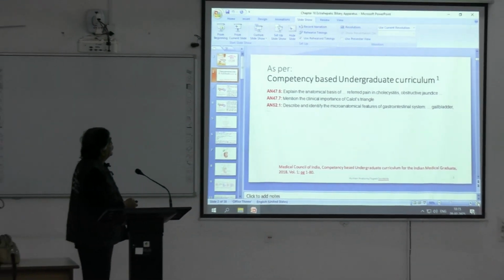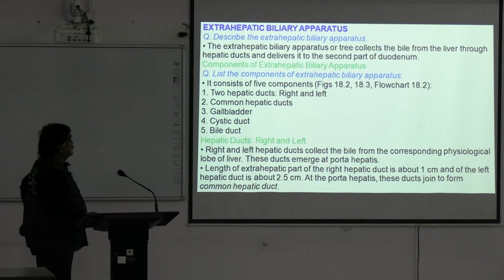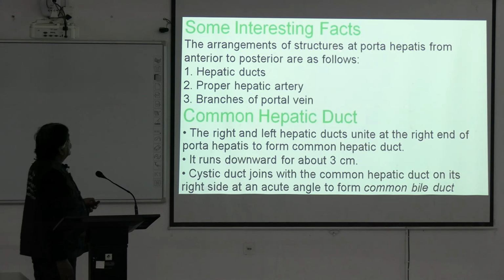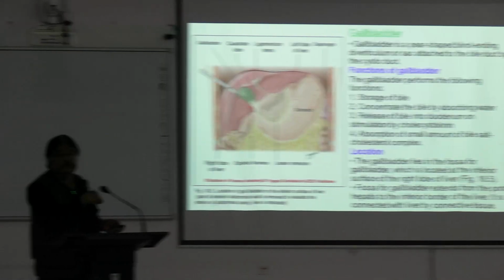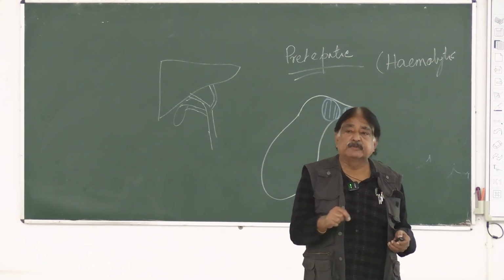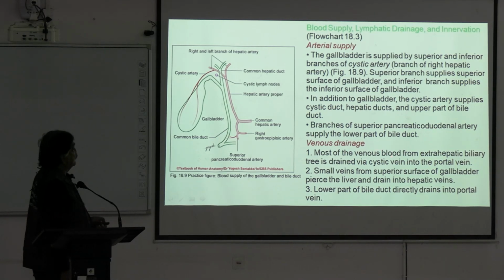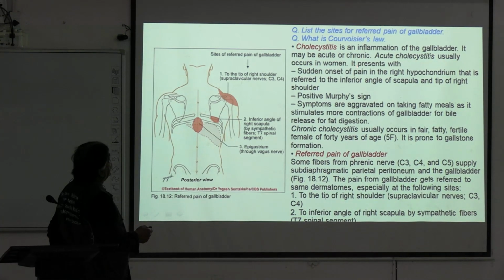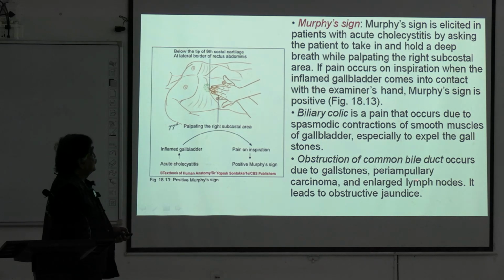lecture on Extrabiliary Apparatus: Gallbladder Function, Gallstones & Cholecystitis Explained |MBBS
oin this detailed MBBS class exploring the extrabiliary apparatus, focusing on the gallbladder, its functions, and related clinical conditions. Perfect for medical students and anyone interested in gastroenterology, this video breaks down complex concepts into easy-to-understand explanations.

Here's what you'll learn:

Biliary Tree Overview: Understand the duct system that transports bile from the liver to the duodenum.
Extrabiliary Apparatus Components: Learn about the hepatic ducts, common hepatic duct, gallbladder, cystic duct, and bile duct.
Gallbladder Anatomy: Explore the structure of the gallbladder, including its fundus, body, and neck.
Gallbladder Function: Understand the gallbladder's key roles:
Bile storage and concentration.
Bile release into the duodenum to aid fat digestion.
Absorption of small amounts of bile salts and cholesterol complexes.
Clinical Significance:
Cholecystitis (Gallbladder Inflammation): Learn about the symptoms, which may include severe pain in the upper right or center belly area, often after a fatty meal. The pain might spread to the right shoulder or back. Other symptoms can include nausea, vomiting, and fever.
Gallstones: Understand how gallstones can block bile ducts and cause complications.
Murphy's Sign: Learn about this clinical test used to assess gallbladder inflammation.
Calot's Triangle: Understand the anatomical landmark used in gallbladder surgery.
Blood Supply, Lymphatic Drainage, and Innervation: Overview of the vascular and nervous connections.

On: ANATOMY by Dr. Provas Banerjee
(MBBS Batch: 2024-25)
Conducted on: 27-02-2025